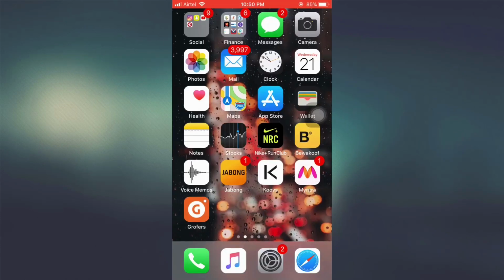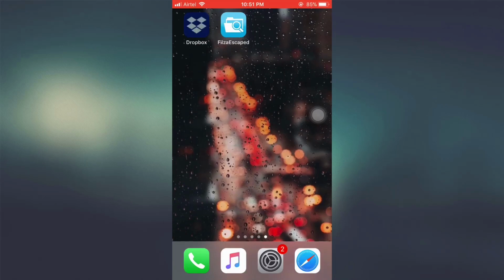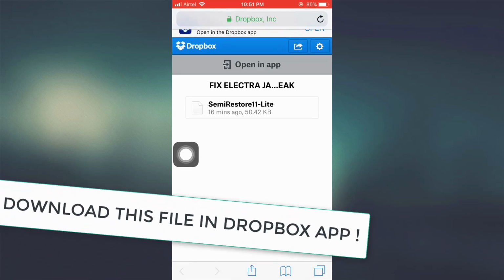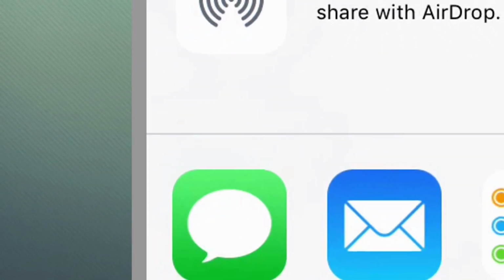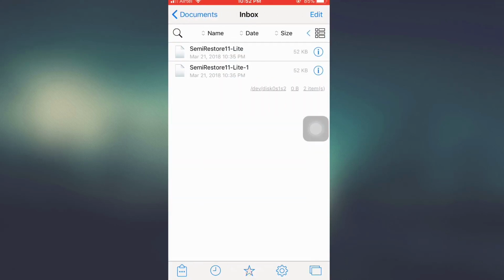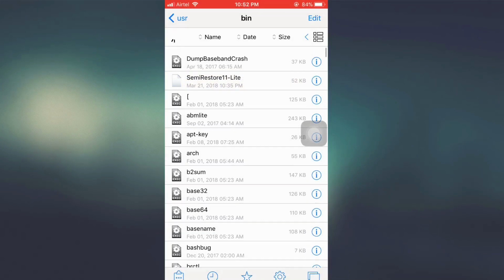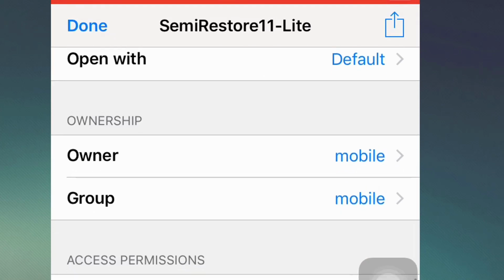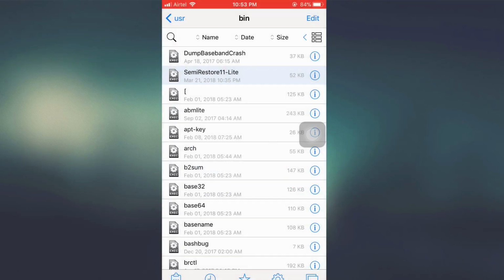How to Download & Install Semi Restore 11 Lite Without Cydia ✔ | ios 11 | electra Jailbreak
in this video , i am going to show you , how to install semi restore 11 on your iphone , ipad , ipod running ios 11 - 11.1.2 without using cydia !

INSTALL SEMIRESTORE 11 MANUALLY WITHOUT USING CYDIA
 if this works , please let me know !